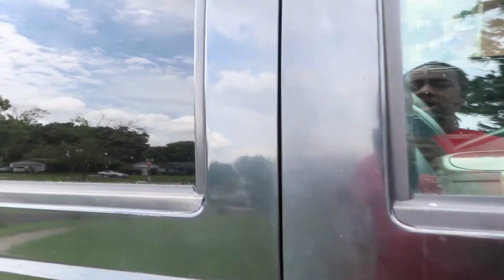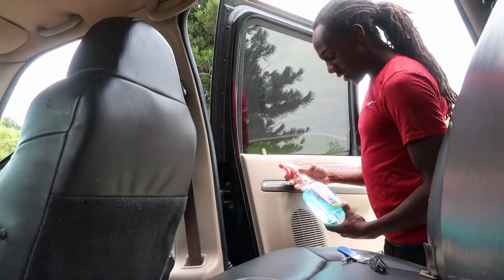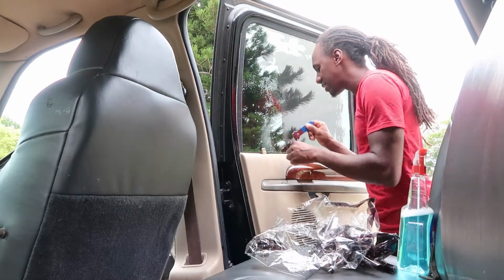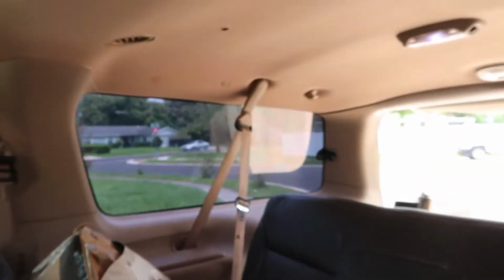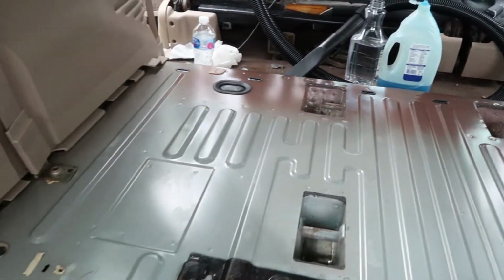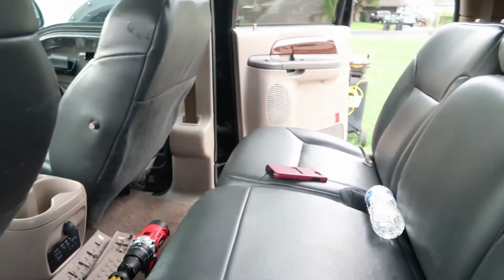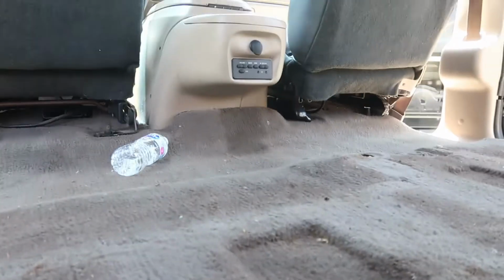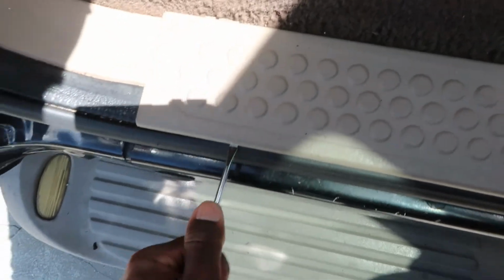Ford Excursion Carpet Install + Tint Removal